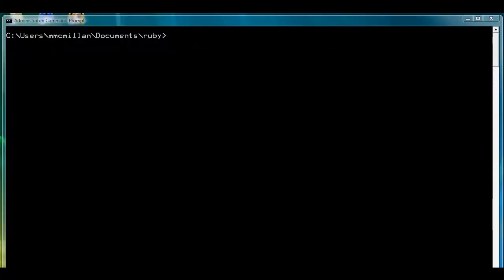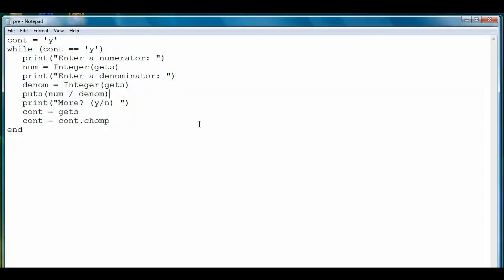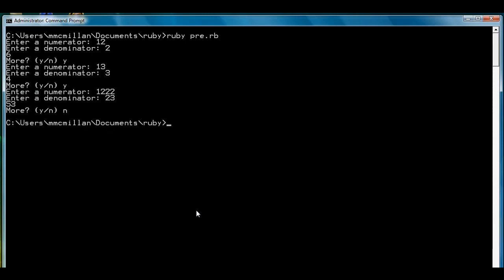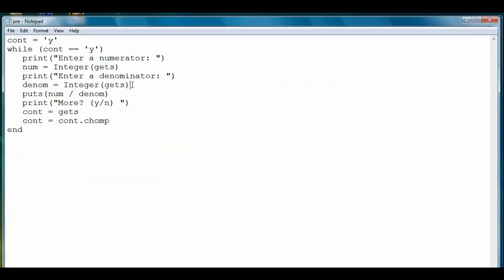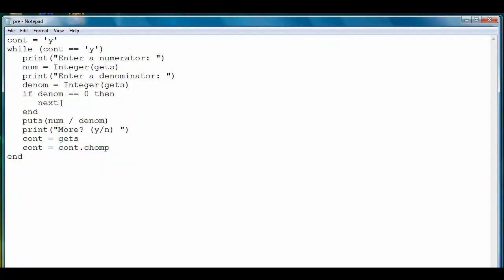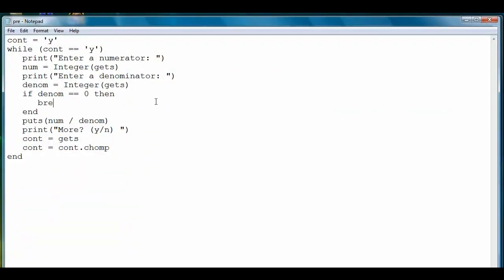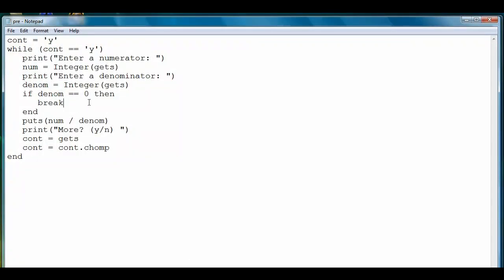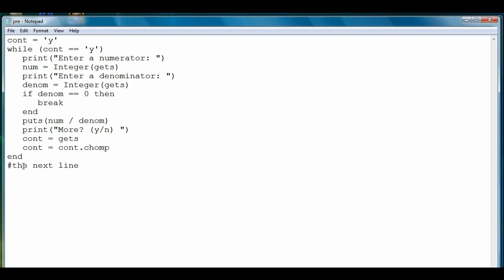0605 Altering Loop Control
0605 Altering Loop Control